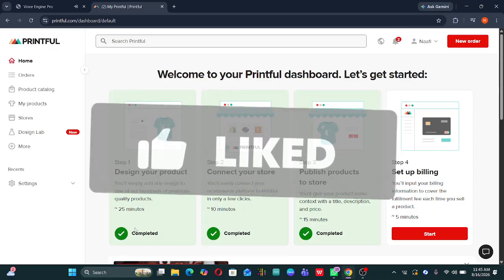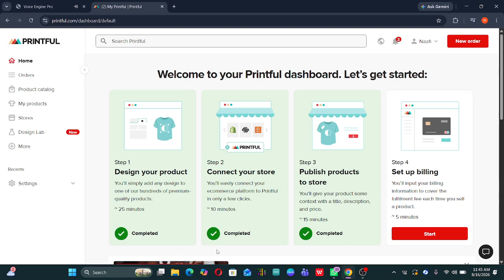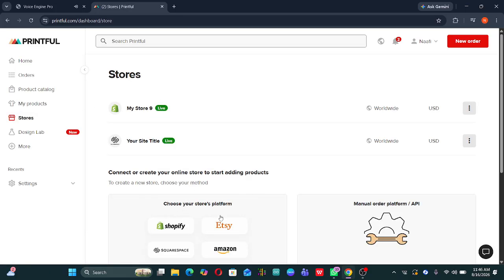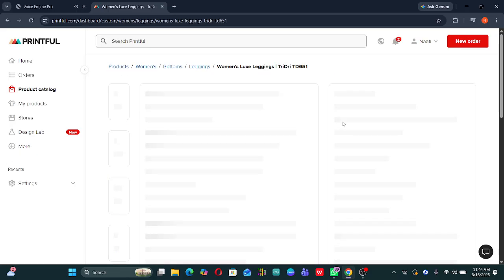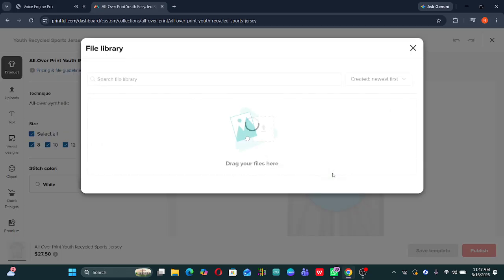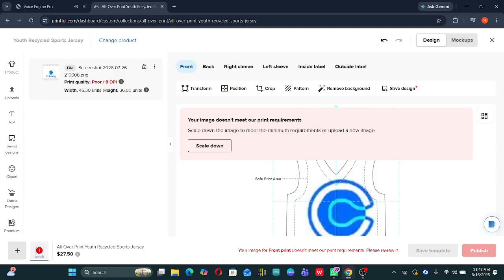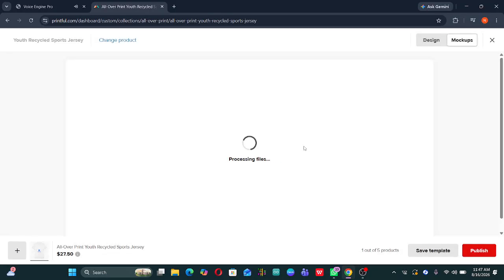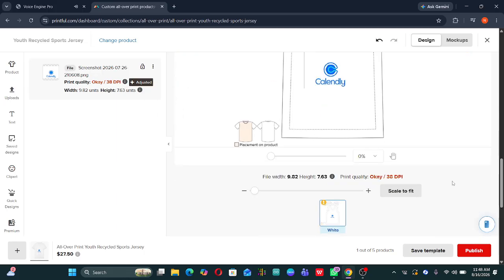How to Create Passive Income with Printful (Step By Step) (2026 Guide)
This video shows how to create passive income with Printful. Start by setting up your Printful account, then you'll design your products and integrate them with your online store. After that, learn how to market your products effectively. By the end of this tutorial, you’ll have the tools to generate revenue while focusing on other aspects of your business.